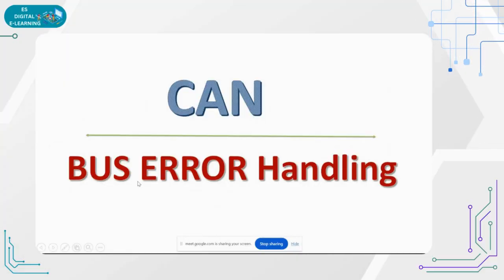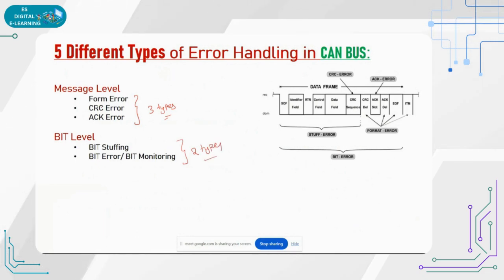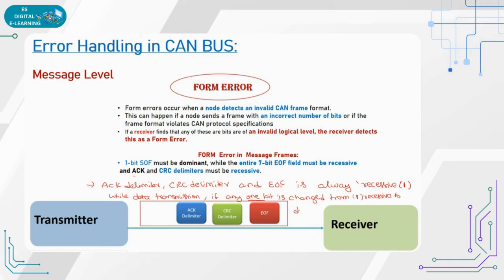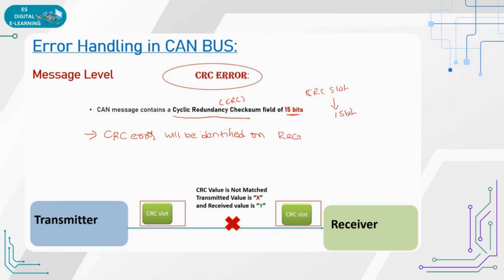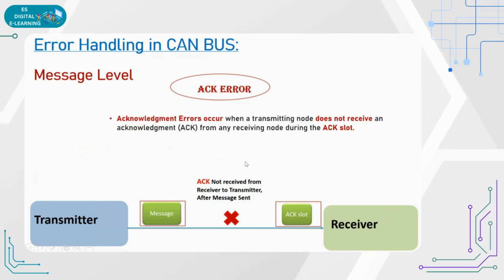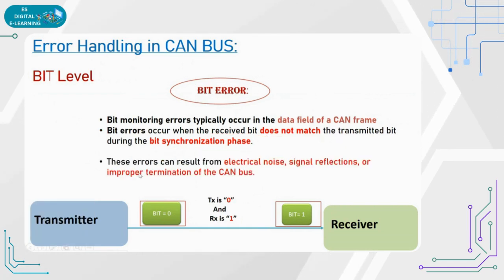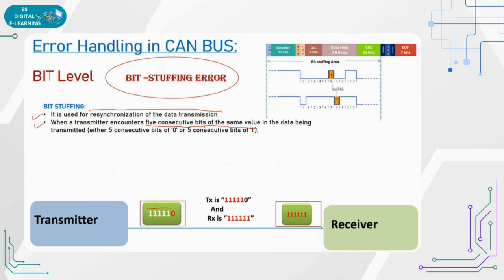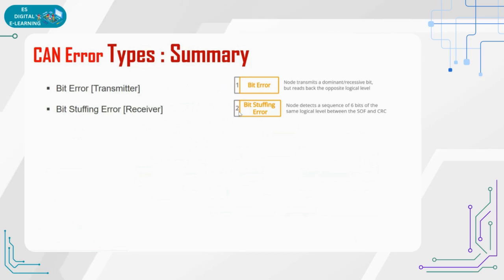Day-12 CAN Protocol Errors Explained | Detection & Fault Recovery in CAN Bus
🚗 CAN Protocol Errors Explained | Types, Detection & Fault Recovery in CAN Bus

The Controller Area Network (CAN) Protocol ensures reliable communication in automotive, industrial, and IoT applications. However, errors can occur due to noise, faulty nodes, or transmission issues. In this video, we’ll break down all types of CAN errors, how they are detected, and the fault recovery mechanisms used to maintain network integrity.

🔹 What You’ll Learn in This Video:
✅ What Are CAN Errors?

The importance of error detection in automotive communication

How CAN ensures fault-tolerant messaging

✅ Types of Errors in CAN Protocol:

Bit Error – When a transmitted bit does not match the monitored bit

Stuff Error – Occurs when more than five consecutive bits of the same polarity appear

CRC Error – Happens when a received CRC does not match the expected CRC

Form Error – When a fixed-form field in the CAN frame is incorrect

Acknowledgment Error – When no acknowledgment is received from any node

✅ CAN Error Handling & Fault Recovery:

Error Frame & Error Signaling Mechanism

Fault Confinement: Error Active, Error Passive, and Bus-Off State

Role of Transmit Error Counter (TEC) & Receive Error Counter (REC)

How CAN bus recovers from errors to ensure stable communication

✅ Real-World Applications of CAN Error Handling:

Used in ADAS, ECU Communication, Body Control Modules (BCM), and Powertrain Systems

Essential for ensuring fail-safe operation in critical automotive networks